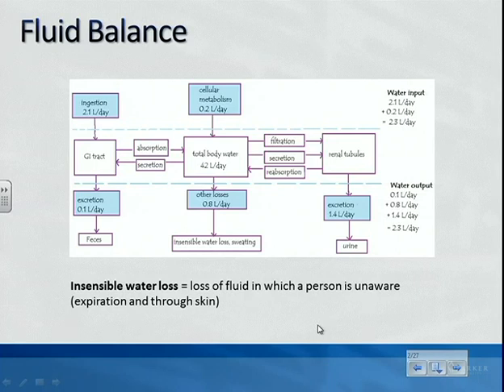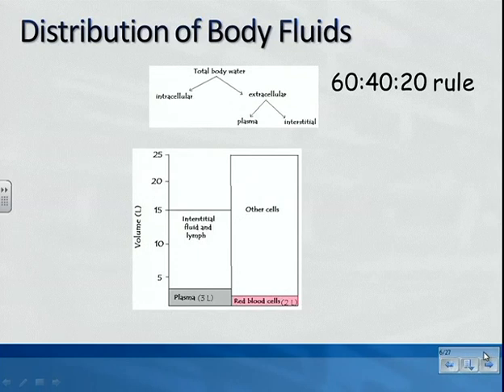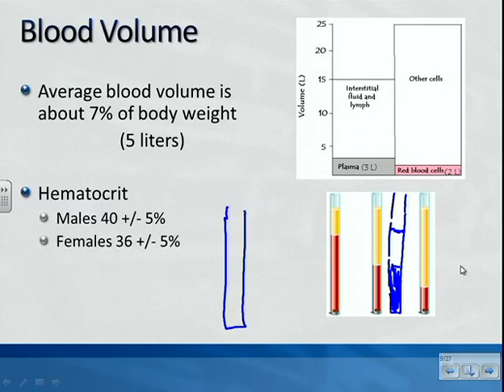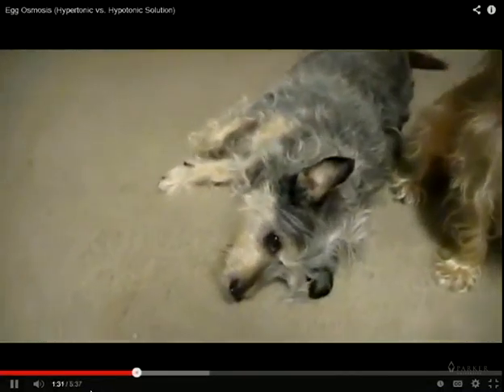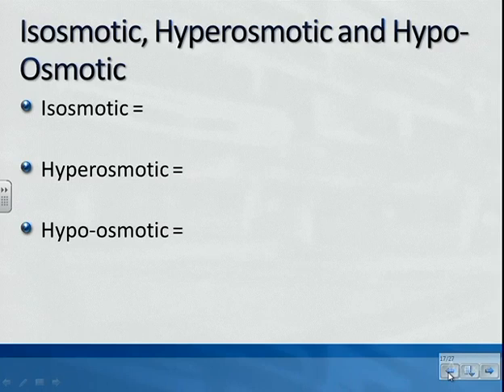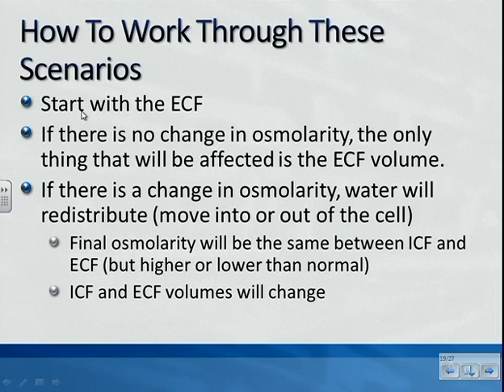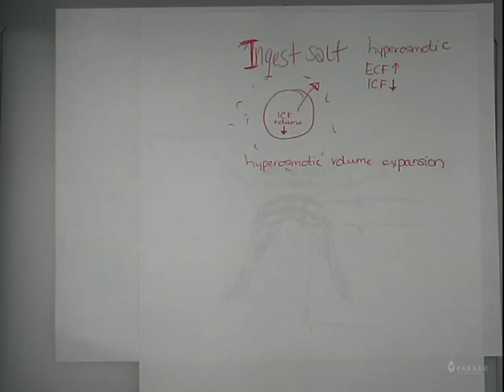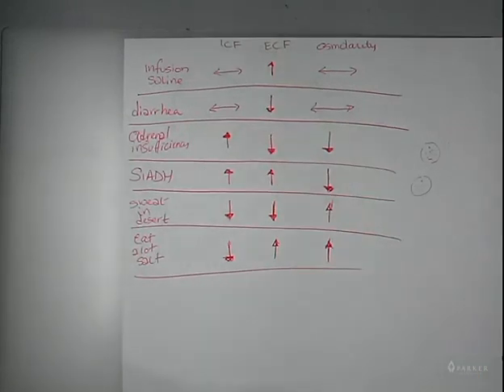13 Body Fluid Compartments